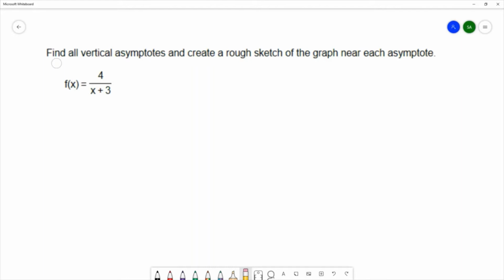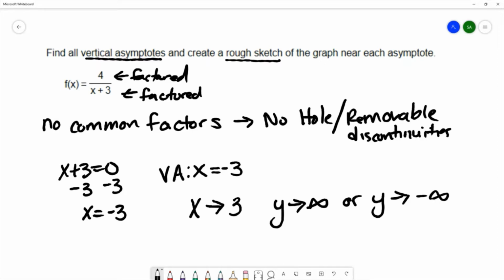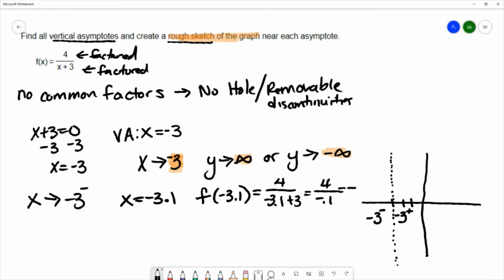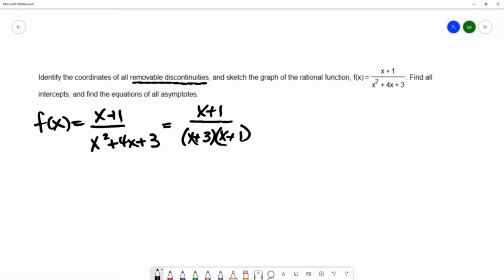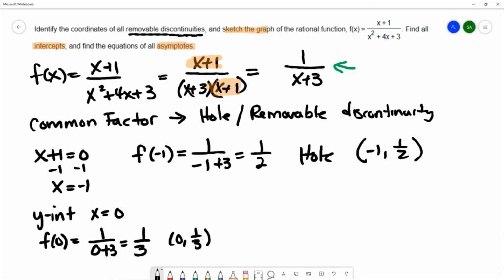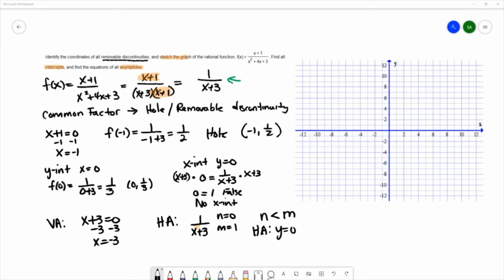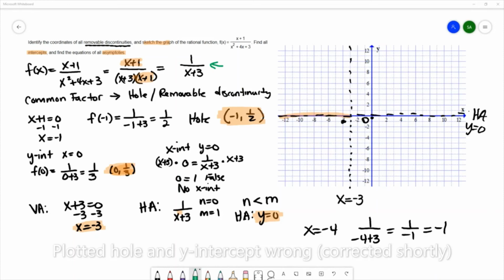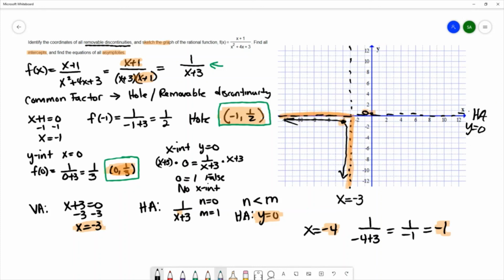MAC1105 Test 2 Extra Practice J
0:00 4.6 Find the vertical asymptote from the equation
6:06 4.6 Discontinuities, intercepts, asymptotes, sketch the graph